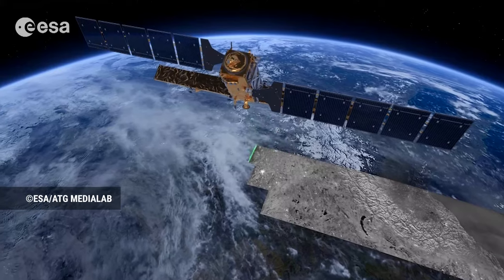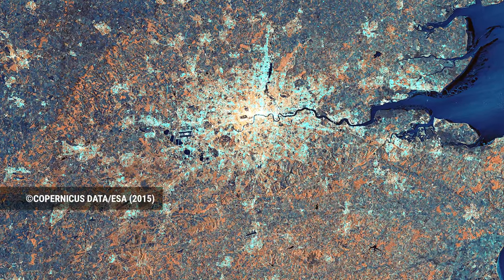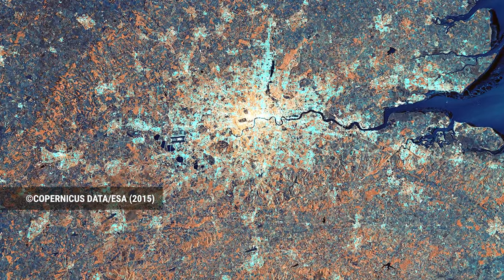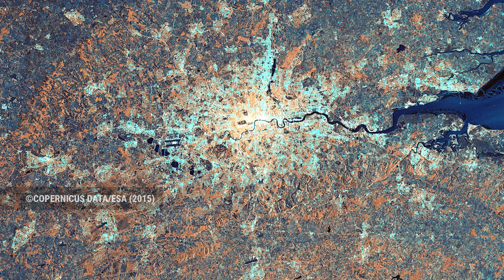Flood monitoring with satellite data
Prof Hannah Cloke talks about using satellite data for monitoring urban flooding. Work funded by the DARE project.

The views expressed here are our own and in no way reflect the views of the University of Reading.